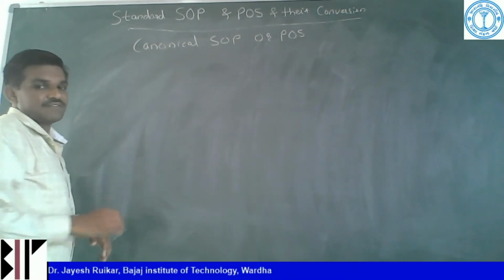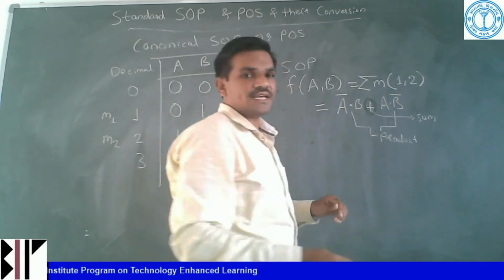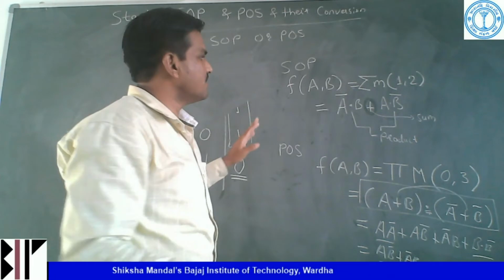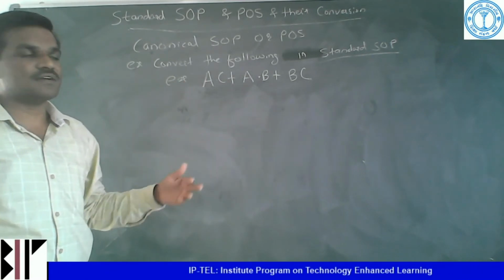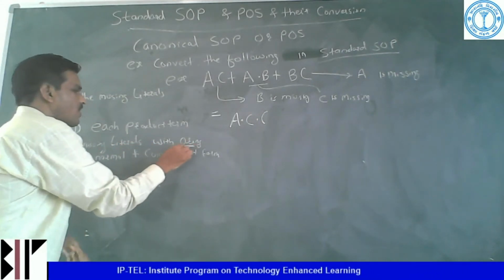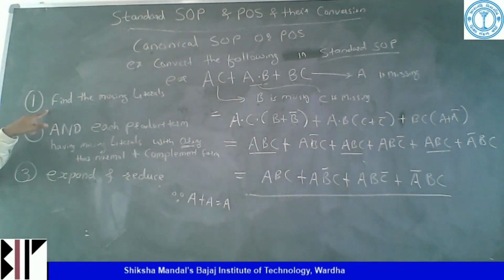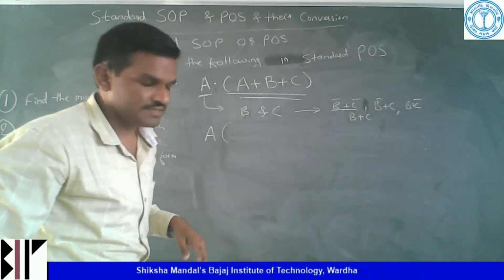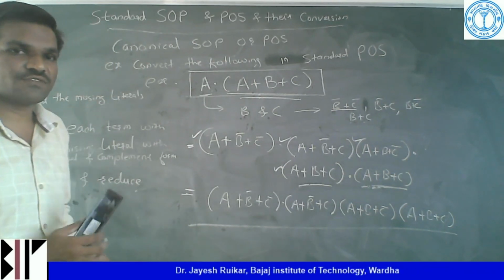Standard SOP, Standard POS and their Conversion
Digital Electronics: Standard SOP, Standard POS and their Conversion

Jayesh Ruikar (PhD)
Asst. Prof. Electrical Engineering,
Bajaj Institute of Technology, Wardha, Maharashtra